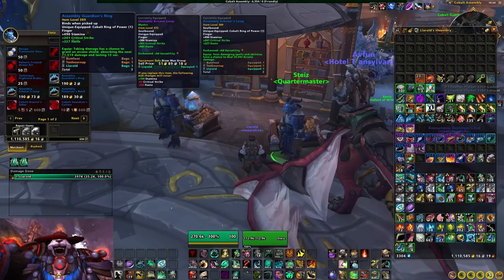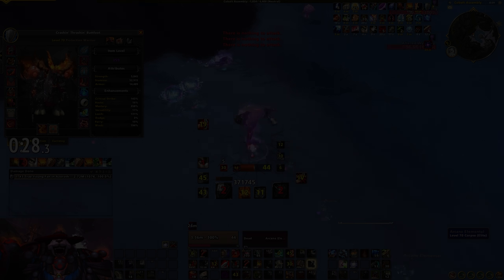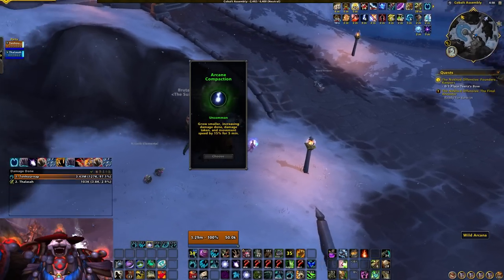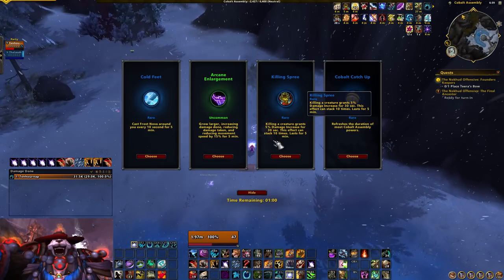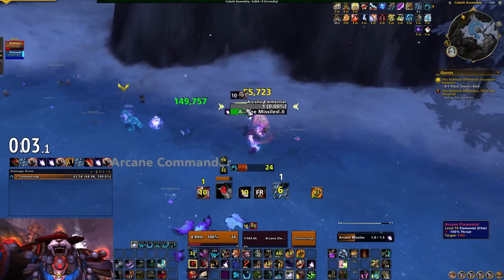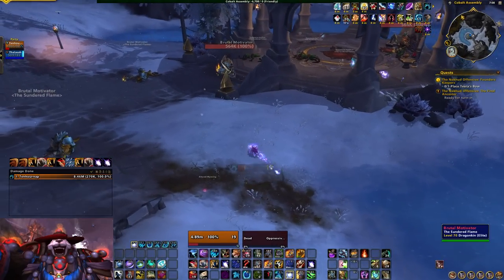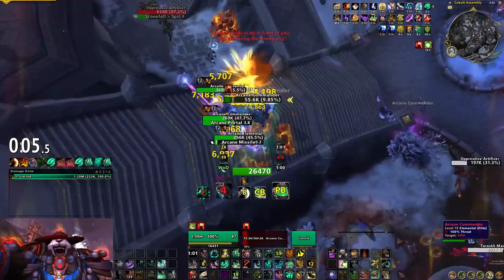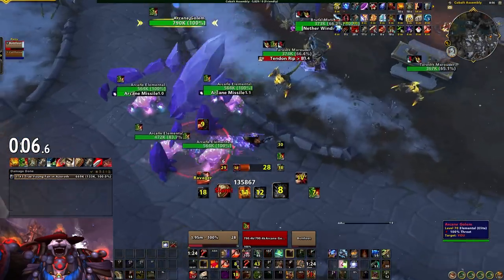Farm a 389 Ring Fast! [WoW Dragonflight]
Dragonflight is here, and everyone is trying to gear up quickly! Blizzard has given players tons of ways to acquire gear at the start of the expansion, and one of the best ways to get a sure-fire, must-have ring is through the Cobalt Assembly reputation!

It can be a slow grind if you don’t have the right approach, but if you do, you can finish it really quickly!

By the way, our guild, Imperative, is recruiting serious raiders for Dragonflight. If you're interested in day raiding, apply

Chapters:
0:00 Intro
0:16 Rings
1:15 Cobalt Assembly Reputation
3:10 Farm Rep Fast!
7:14 Final Tips
8:49 Outro